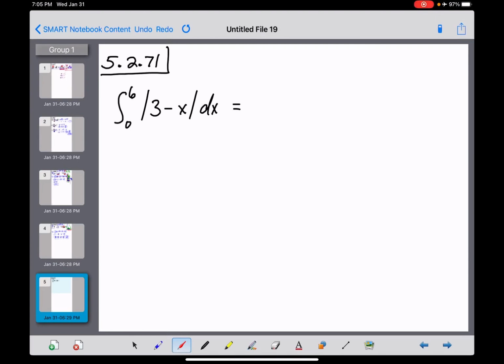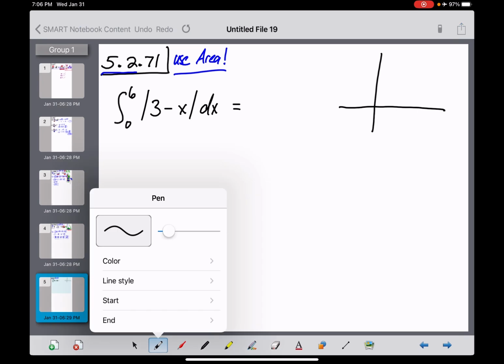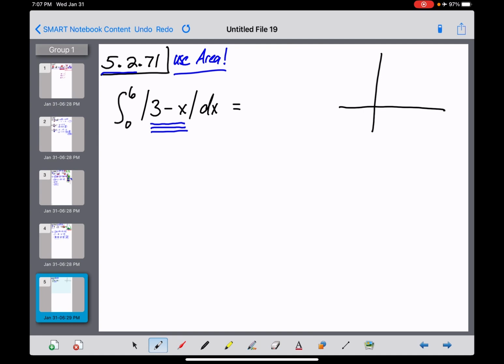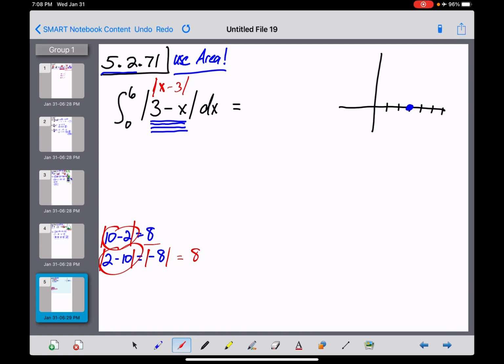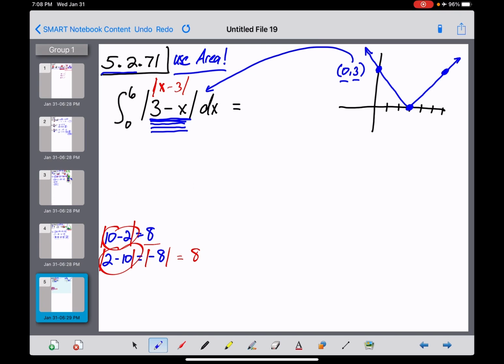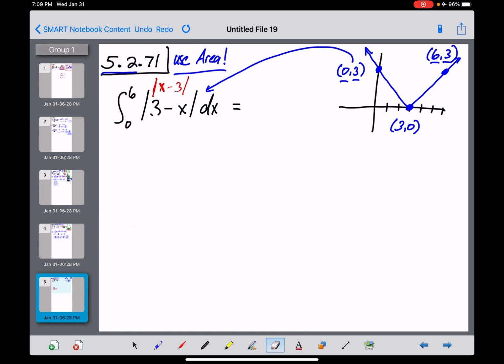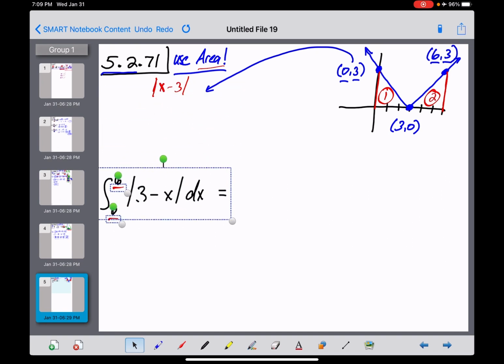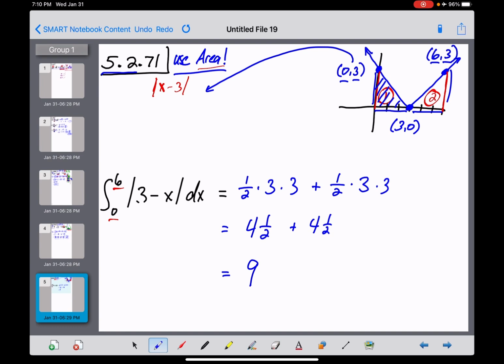AP Calc - 5.2.71